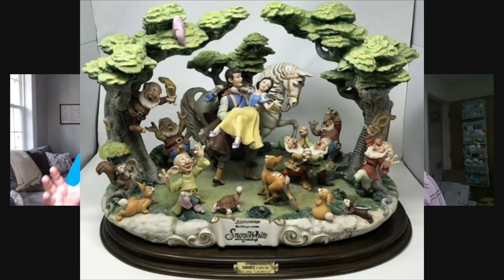Shipping DISASTER With Most Expensive Ebay Item EVER!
to get more info about Flip Con 2022!

Video Editing Software